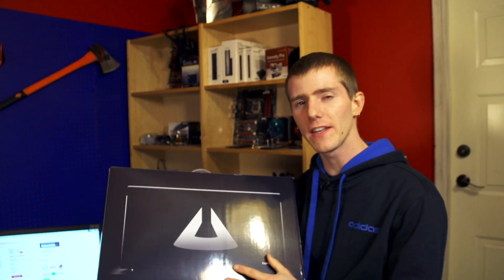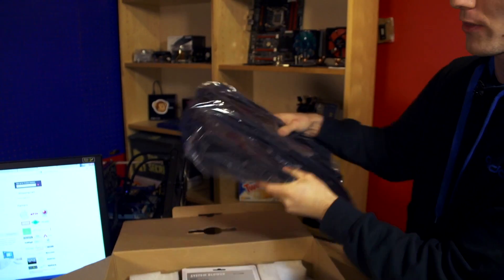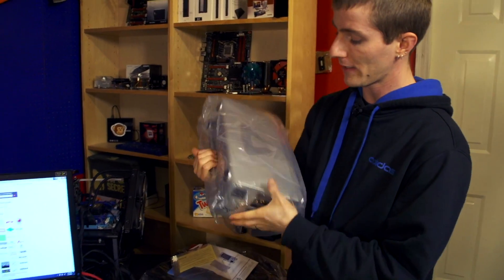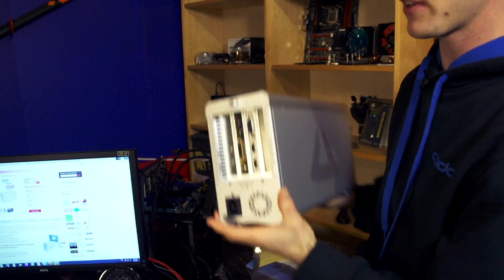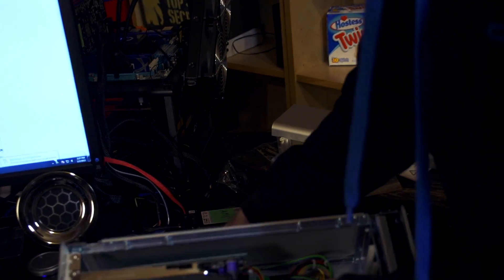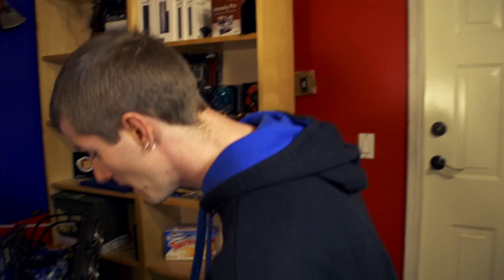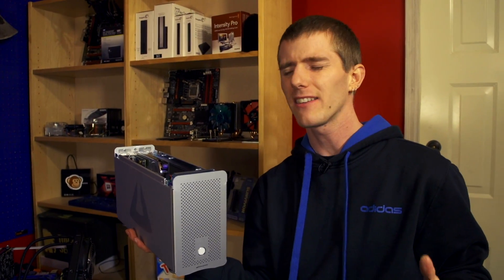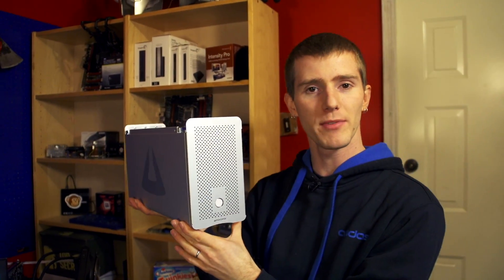Magma Expressbox 3T Thunderbolt External PCIe Enclosure Unboxing & First Look Linus Tech Tips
PCIe expansion is (imo) the best reason for Thunderbolt to exist. I'm SOOO excited about where this technology will take us in the future as compatibility improves and Thunderbolt gets even faster!